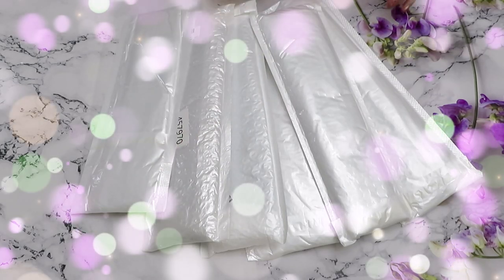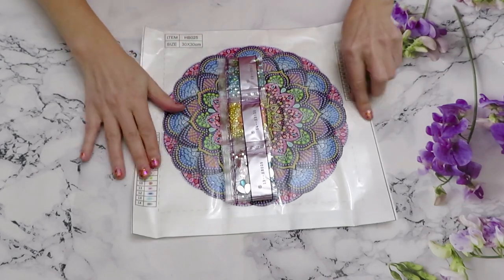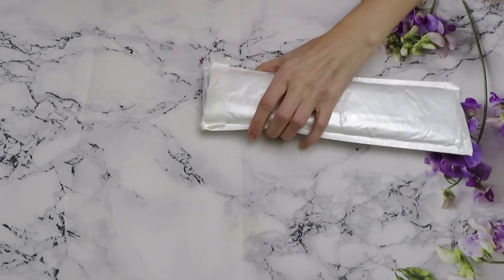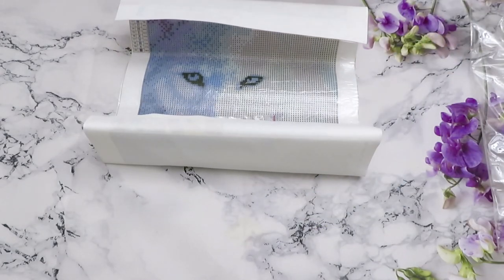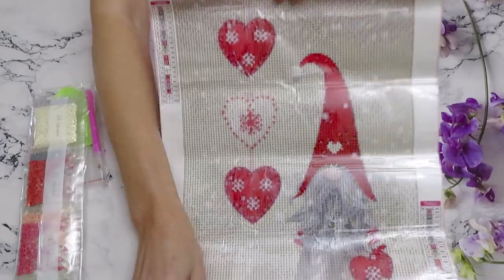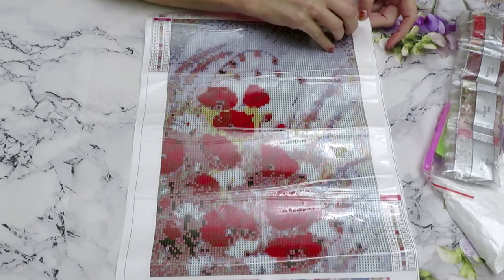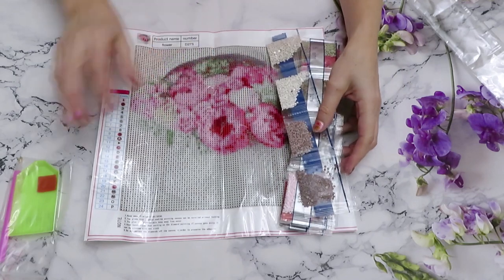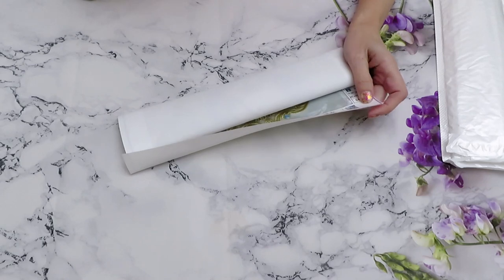Newhomy HUGE Haul Diamond Painting Review Part 4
It is Part 4 of Huge Haul review from Newhomy.com
 DISCOUT CODES:
EVERYDAYECRAFTS - Love10OFF
FGNORMAL - Nataliya10OFF
NEWHOMY - Lovecraftforever  save 6%
Craftsyart - NATALIYA6%OFF